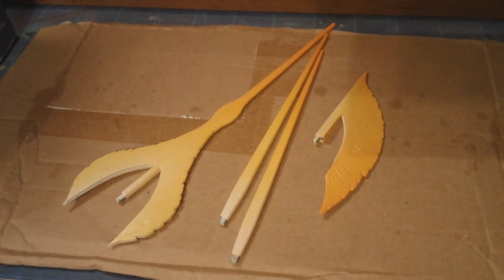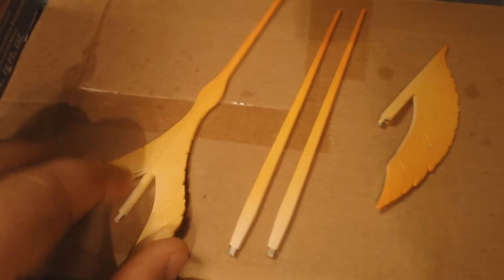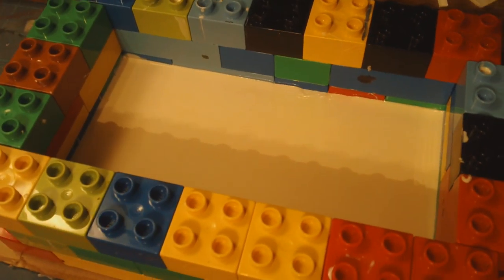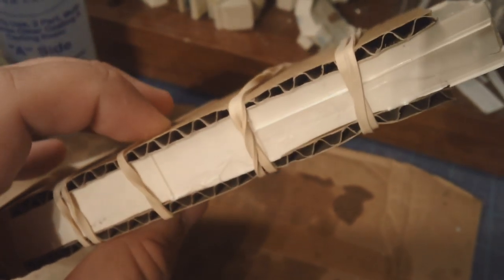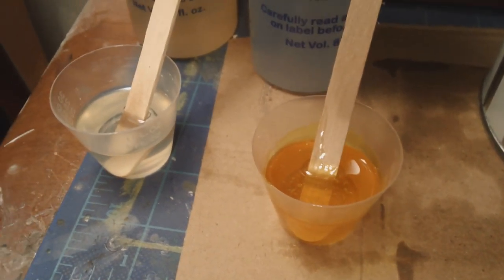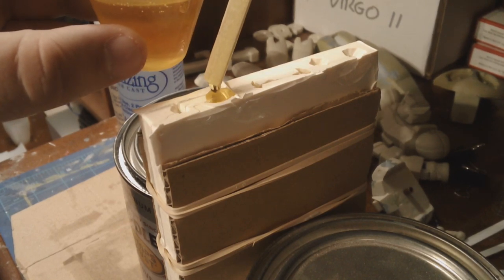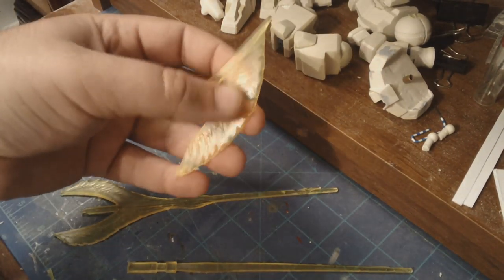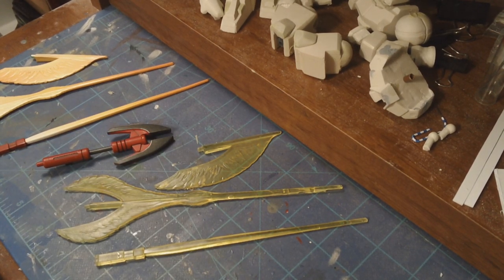Tutorial: Clear Resin Casting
A tutorial on using clear resin to cast beam effect parts.